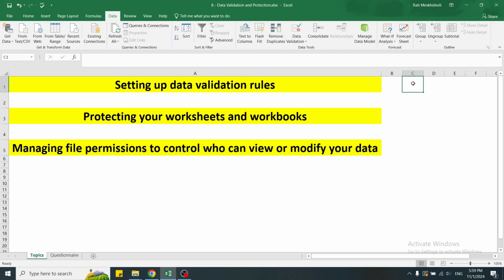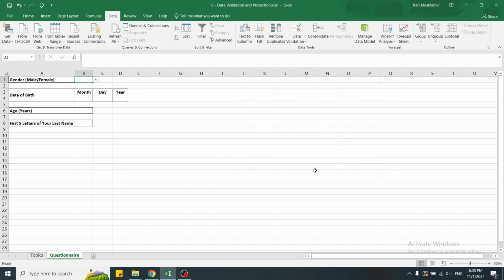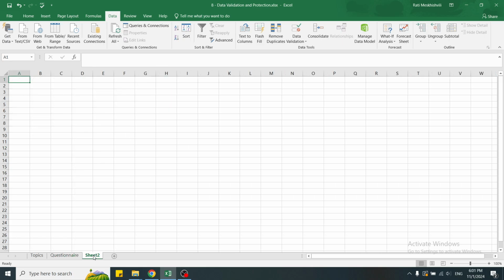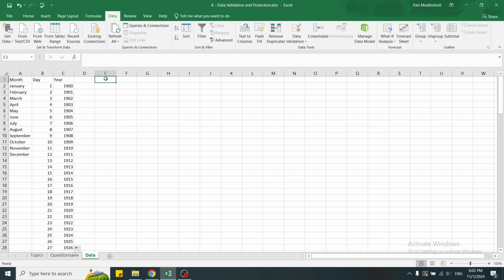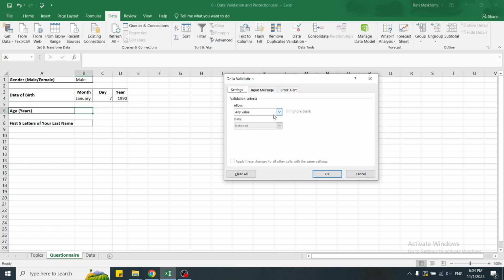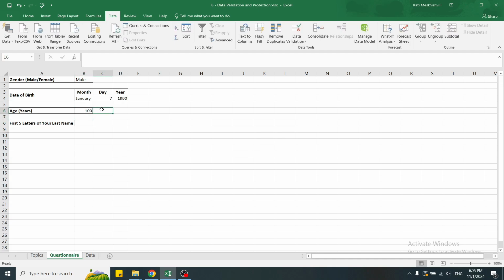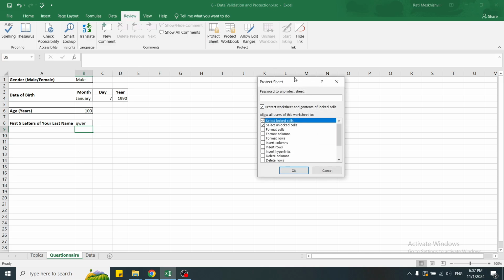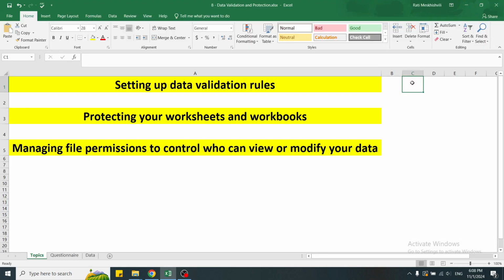Excel Data Validation and Protection Tutorial | Master Data Rules and Security | Excel for Fresher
Welcome back to Everything Binary's Excel tutorial series!
In this video, we’ll dive into the essential tools for Data Validation and Protection in Excel. Learn how to set up data validation rules, protect worksheets and workbooks, and manage file permissions to ensure your data is accurate, secure, and accessible only to the right people. Whether you’re working with shared files or complex datasets, these skills are vital for maintaining data integrity and security.

TOPICS COVERED:
- Setting Up Data Validation Rules
- Protecting Worksheets and Workbooks
- Managing Excel File Permissions

TIMESTAMPS:
00:00 Introduction
00:30 Setting Up Data Validation Rules
09:14 Protecting Worksheets and Workbooks
10:49 Managing Excel File Permissions
11:13 Conclusion